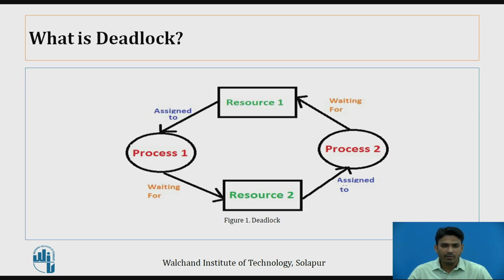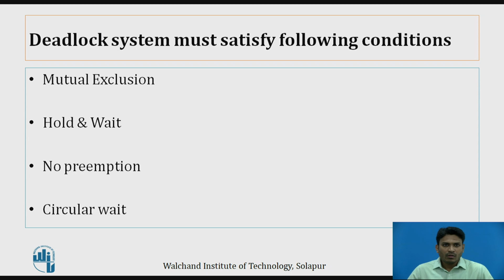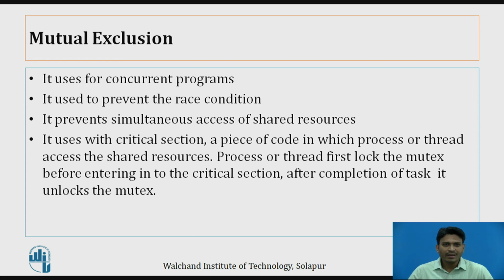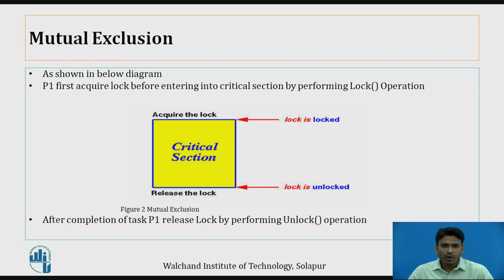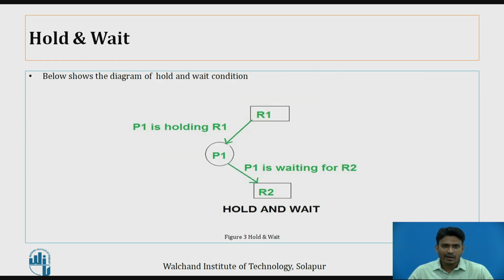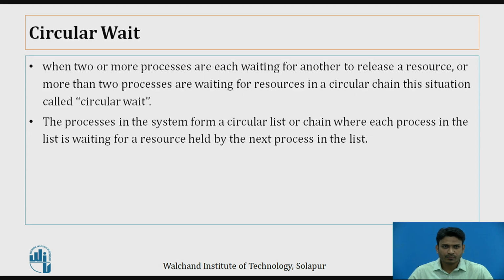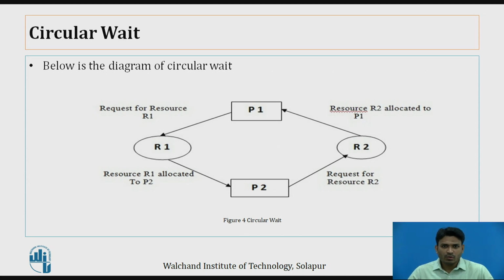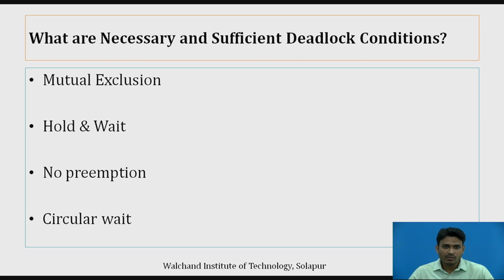Deadlock & its Neccessary conditions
Mr R. R. Wagdarikar
Assistant Professor